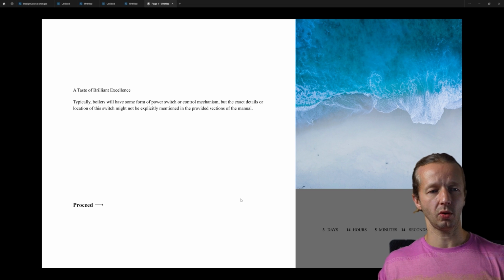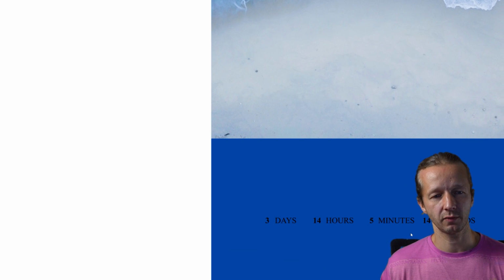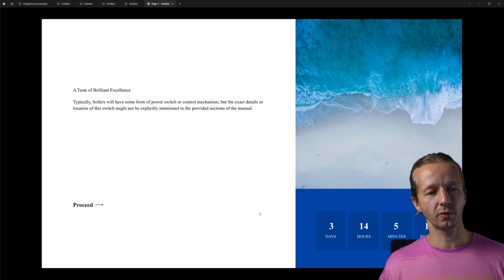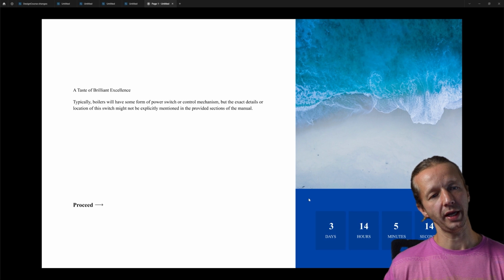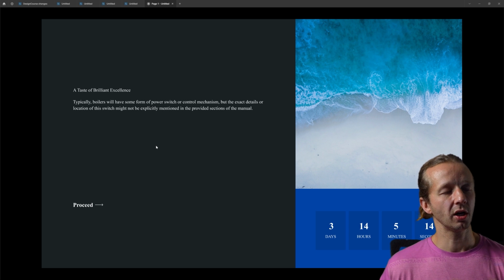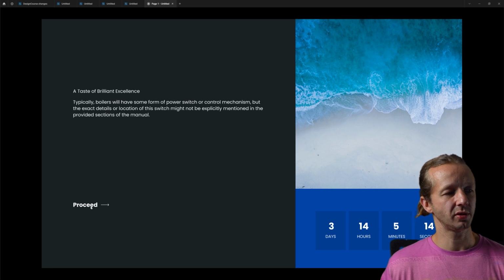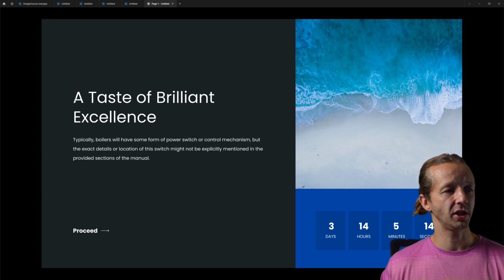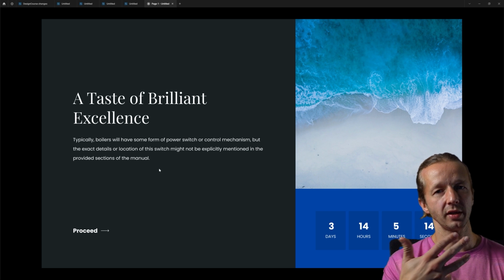This is why your Web Designs are Ugly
-- Today, I'm going to show you why your UI designs stink. If you're one of these people who are confused as to why you just don't "get it", this video will help you out tremendously!